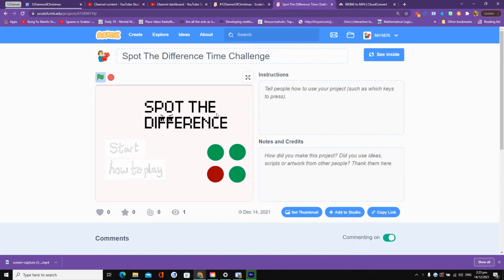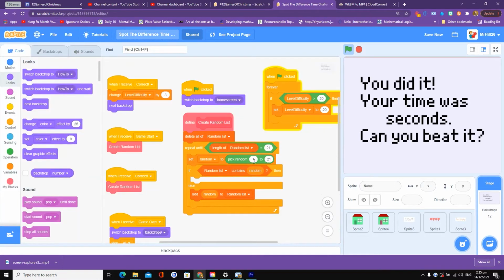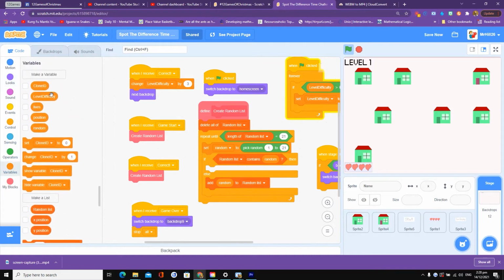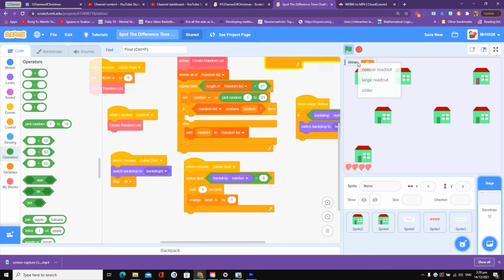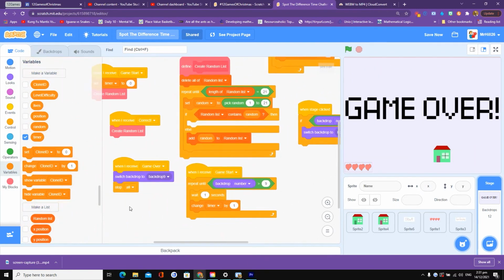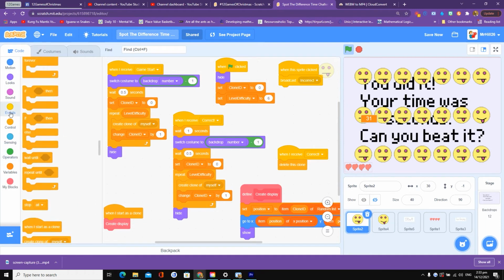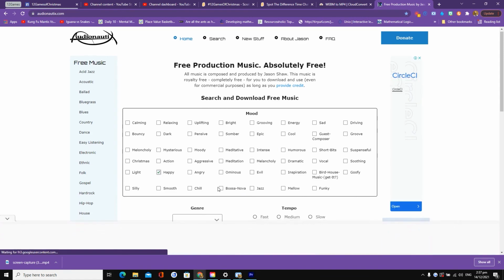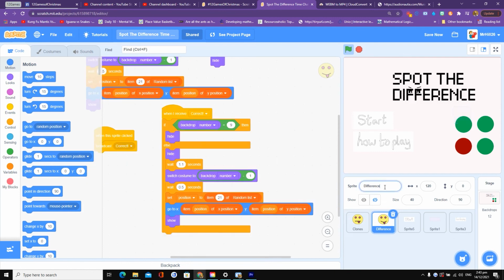12 Games of Christmas Day 12! Making a Spot The difference part 3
It all ends here! Thanks for all your contributions - today I finish my last game live - as I debug the code and ensure we have a timer to get people to come back and play the game more than once! Here is the link to play it!

See you all next year!

Check back for more here on Youtube or...

Big thanks to the Music from audionatix.com!